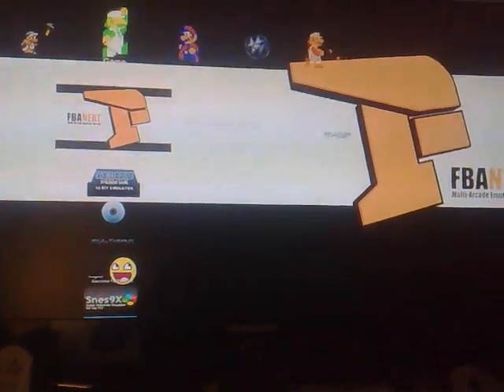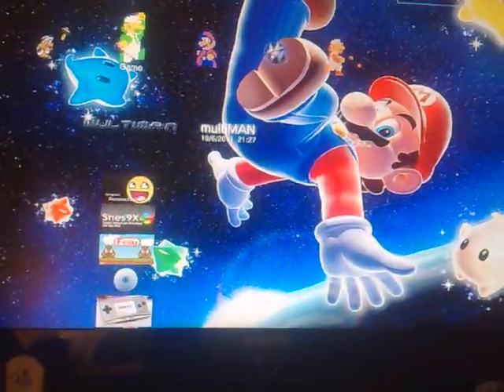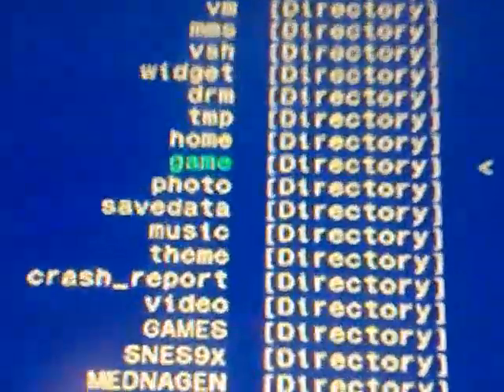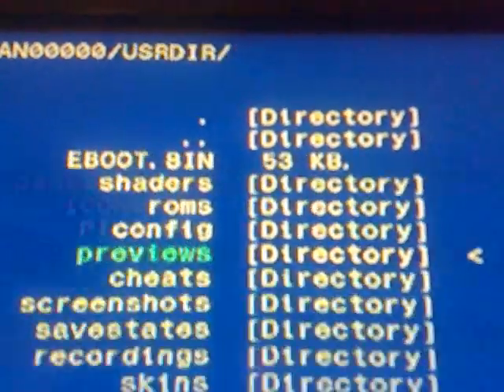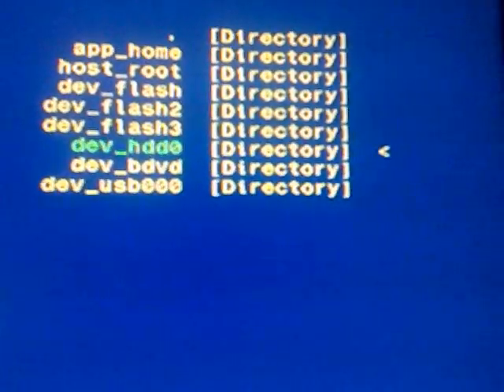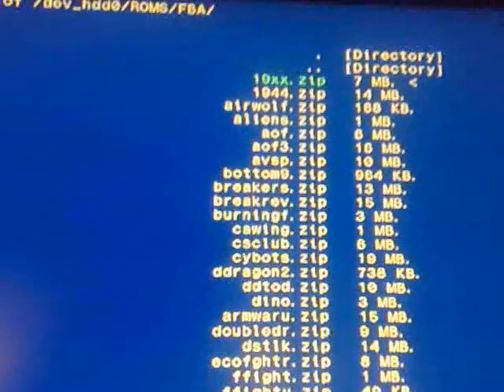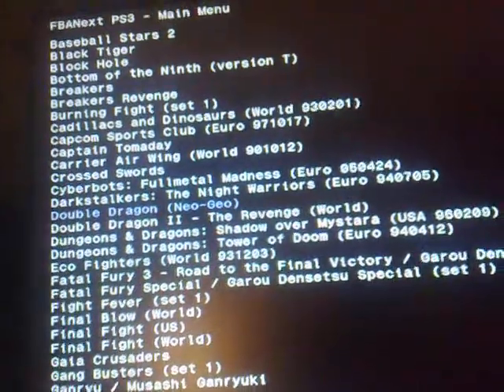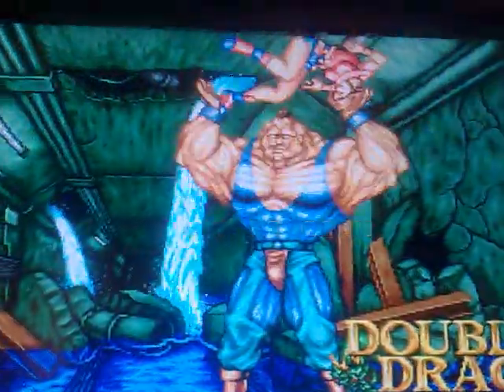How to install Roms on to fbanext ps3 3:55 USRDIR rom path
this video shows you how to fix the FBANext emulator to run in conjunction with multiman. Also how to run it if u aint using multiman now as FBANext is at version r452.